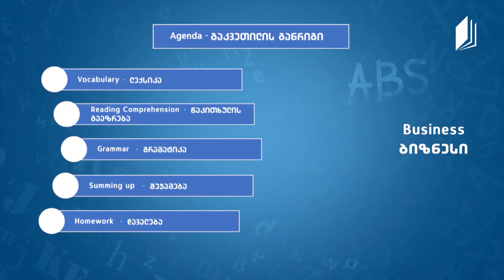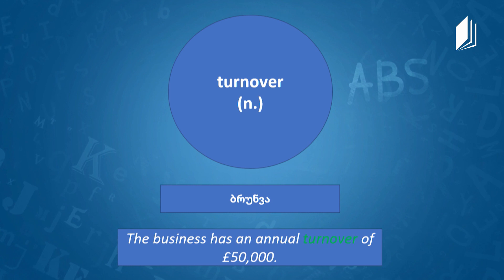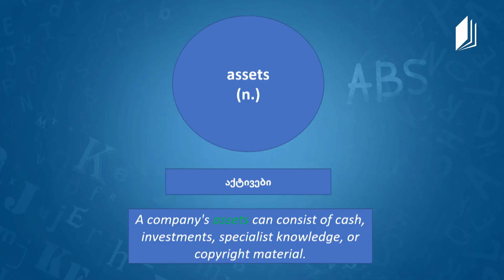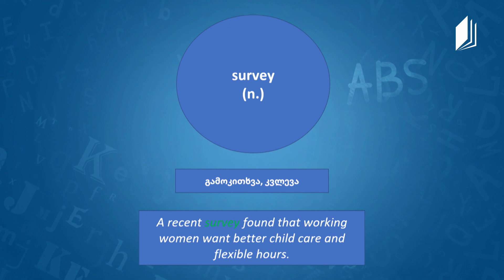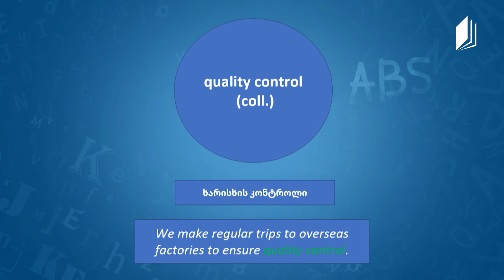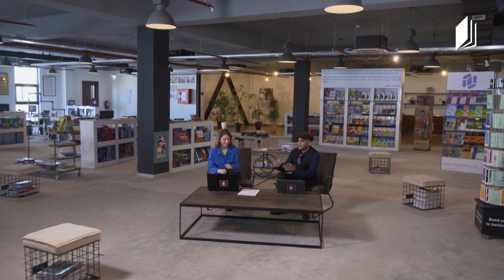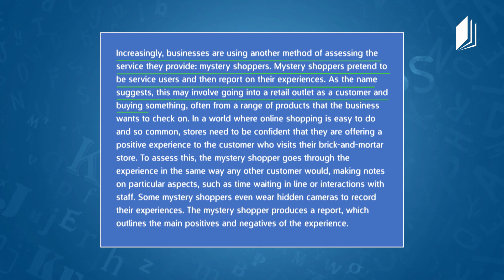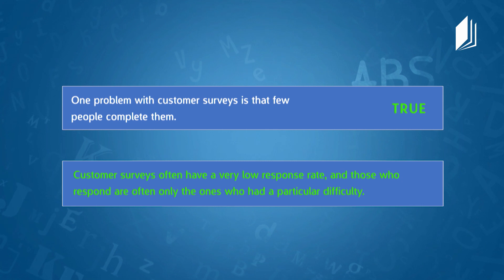პროფესიული ინგლისური - Business; Intensifier + comparative combinations / Mystery shopping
პირველი არხი | ტელესკოლა

მასწავლებლები - დერილ ფერნანდესი და მაკა გათენაძე

გაკვეთილები დაფუძნებულია Macmillan Education-ის სახელძღვანელოებზე, რომელიც დამუშავდა და ადაპტირდა სპეციალურად „ტელესკოლისთვის“.
პროექტი „ინგლისურის დრო“ მომზადებულია საქართველოს განათლების, მეცნიერების, კულტურისა და სპორტის სამინისტროსა და  English Book Education  ერთად.

„ტელესკოლა“ განათლების სამინისტროსა და საქართველოს პირველი არხის საგანმანათლებლო პროექტია. სკოლის მოსწავლეებს ეროვნული სასწავლო პროგრამით გათვალისწინებული ტელეგაკვეთილების ნახვა მეორე არხზე შეეძლებათ, რომელიც ამიერიდან სახელით - „პირველი არხი | ტელესკოლა“  იმაუწყებლებს.
ტელეგაკვეთილებს გამოცდილი პედაგოგები ჩაატარებენ და მოსწავლეებს „ტელესკოლის“ ფორმატზე მორგებულ სასწავლო პროგრამას შესთავაზებენ.